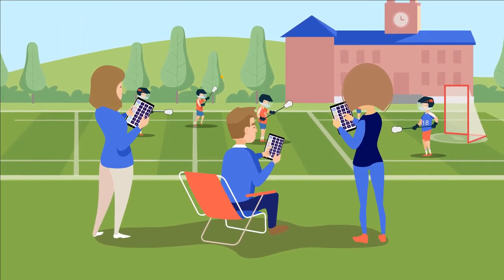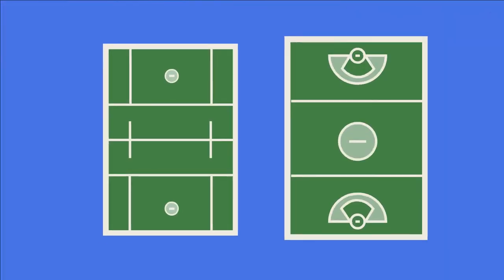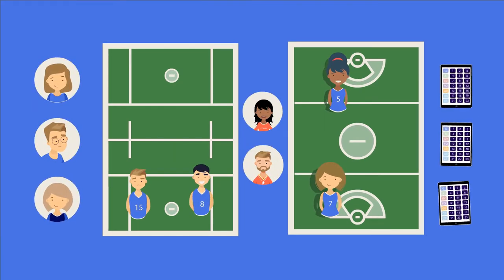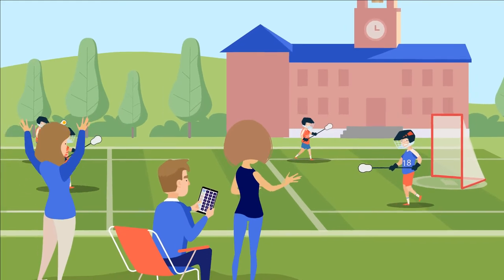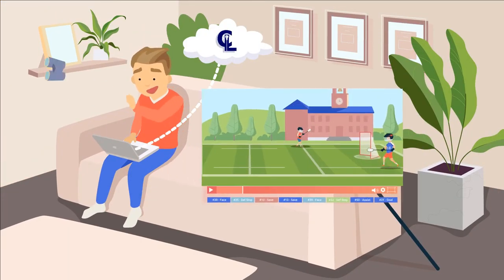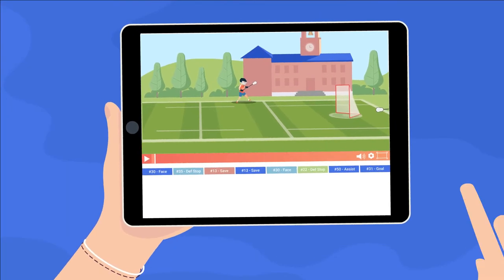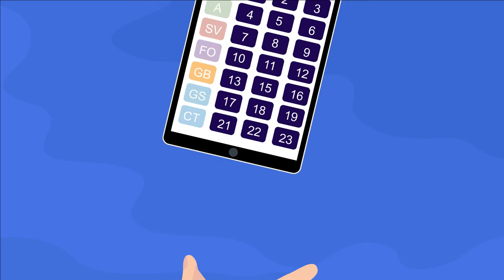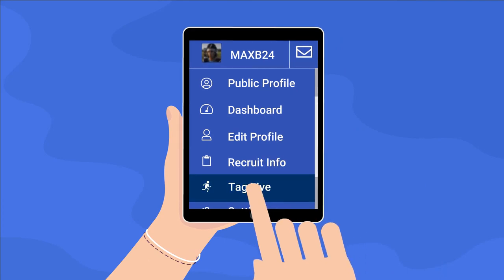Tag live and never watch film to search for highlights again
Live tagging automatically cuts up your film post event.

Simply tap on your phone during the game and then overlay those plays onto the film.